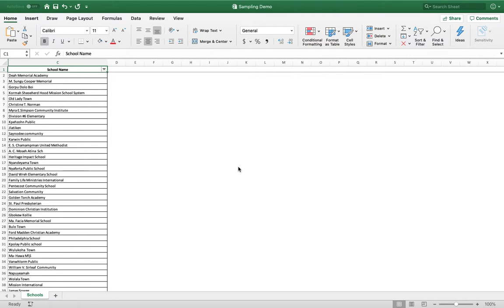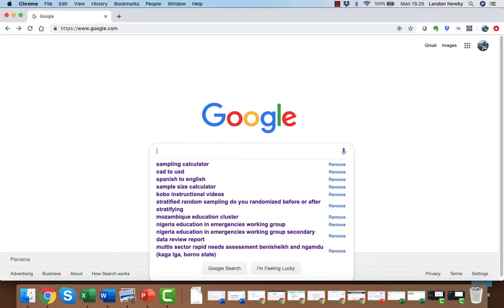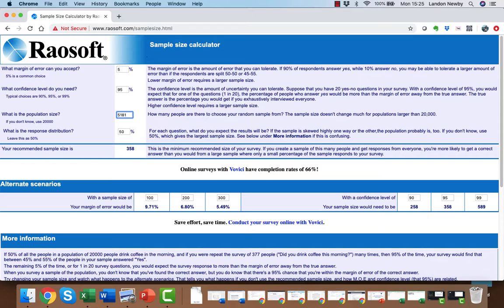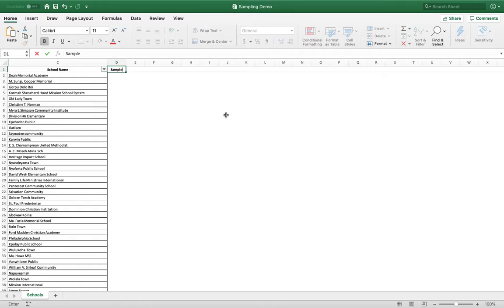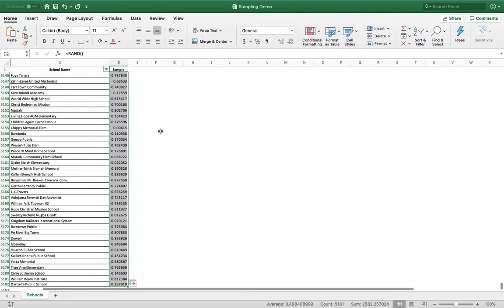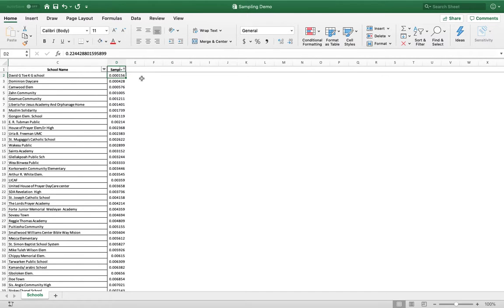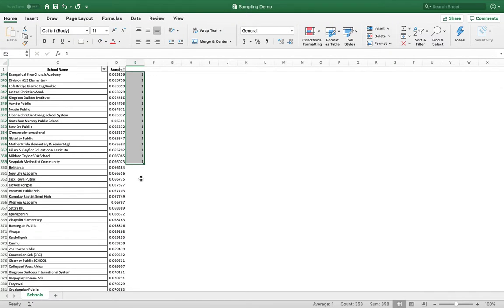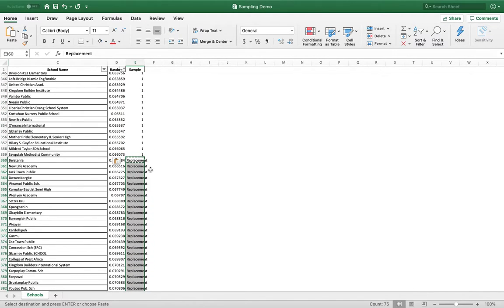How to create a stratified randomized list for sampling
This video walks through how to create a stratified randomized list for sampling